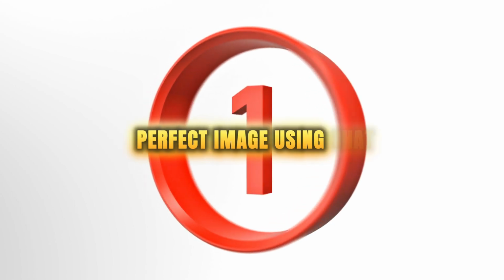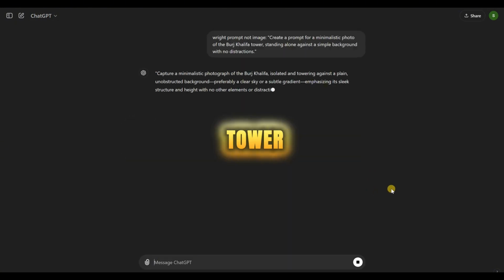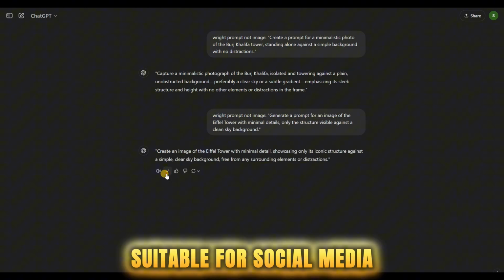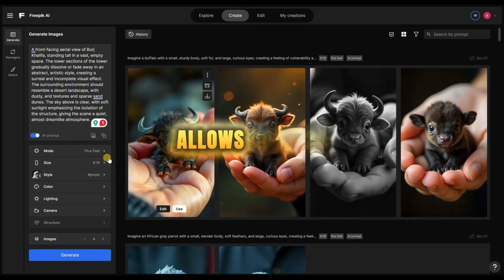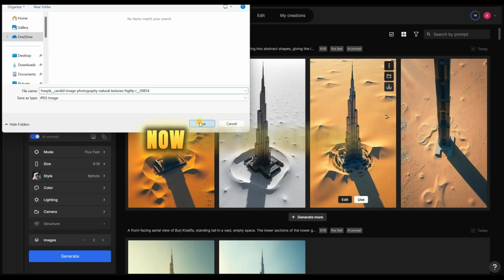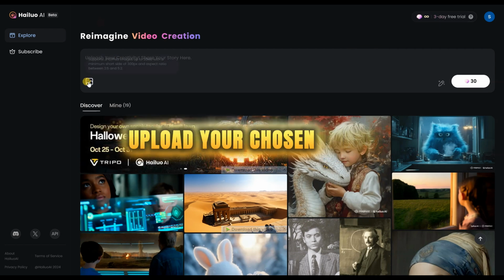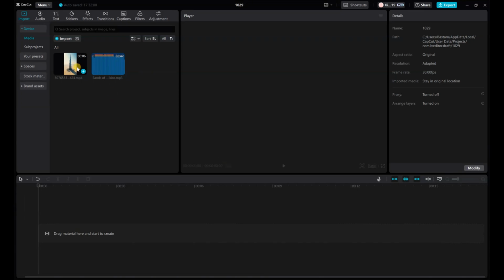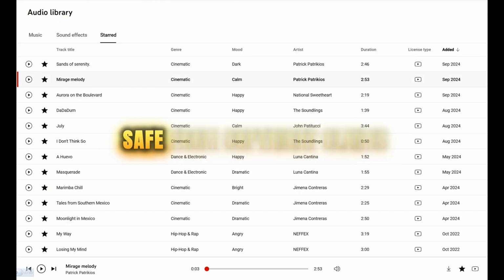Viral AI-Generated Reels & Shorts : Boost Views on YouTube, Instagram & TikTok!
Ready to go viral on YouTube Shorts, Instagram Reels, and TikTok? 🚀 In this video, I’m going to show you a step-by-step guide to creating eye-catching AI-generated videos featuring iconic landmarks like the Burj Khalifa and Eiffel Tower – all without showing your face!

This tutorial is perfect if you want to build an engaging content strategy using the power of artificial intelligence. By leveraging ChatGPT to create the perfect prompt, Freepik to find minimalistic images, and Hailuo.ai for automatic video generation, you'll have stunning short videos ready in minutes!

What's covered in this video:

Writing effective AI prompts with ChatGPT to generate the ideal image concept.
Discovering top-quality images on Freepik (with up to 20 free downloads a day!) to give your videos a polished look.
Using Hailuo.ai to turn your images into short videos with ease.
Final editing tips on CapCut – adding background music, text, and transitions to boost engagement. 🎶
Publishing strategies to maximize views and engagement across social media platforms. 📈
Whether you're a creator looking to expand your online presence or someone exploring online income through viral videos, this tutorial has everything you need to get started. Creating short, high-quality videos with AI tools like ChatGPT, Freepik, and Hailuo.ai is simple, effective, and can boost your audience engagement across platforms.

Start making viral content today and level up your social media game!